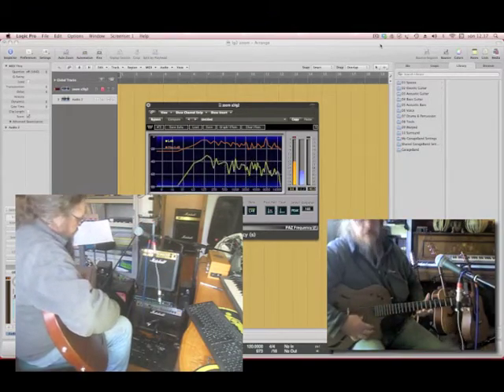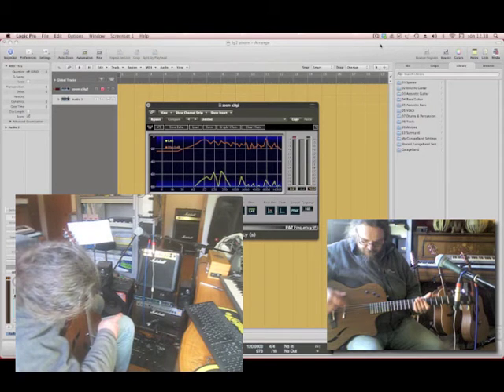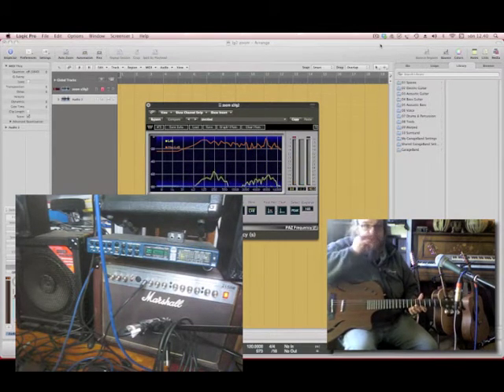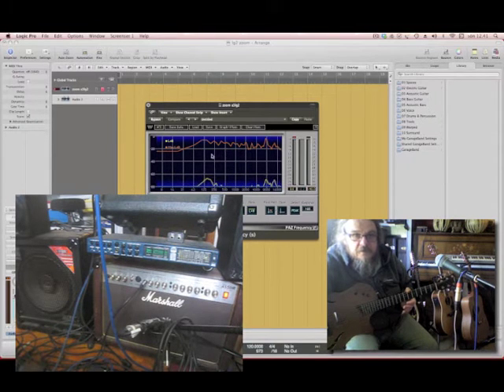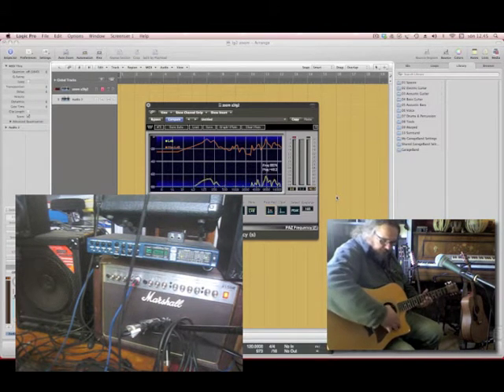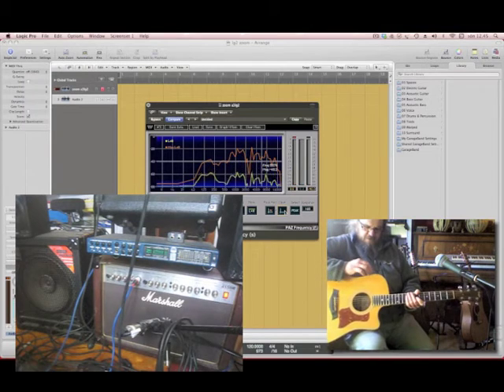Balanced XLR/ TRS or Standard Guitar Cable for Taylor T5 and 410 CE?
A quick video Comparing the difference with a Balanced XLR cable or regular guitar lead into My Marshall AS50 R amp. My adapter did not have a TRS 1/4 inch Jack which I am assuming may have made a difference, but the result varied quite markedly with respect to out put on the XLR cable. Further experimentation definitely inspired by this interim sorte into this avenue of experimentation also for my Taylor 410 CE which is equipped with the Fishman Prefix pre amp system.
It seem that an A/B switch ( I will be using the Variax one ) is the way to go, with the T5 XLR/TRS for  acoustic, regular 1/4 inch for Electric.